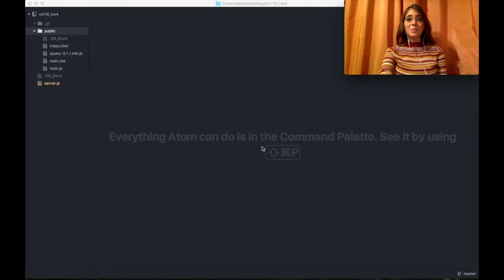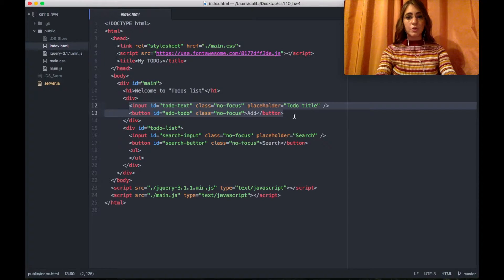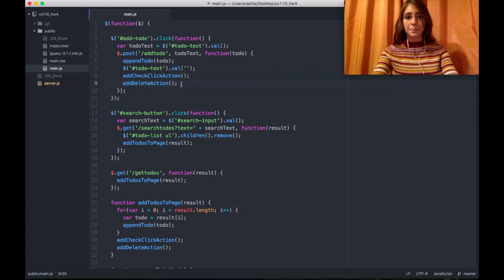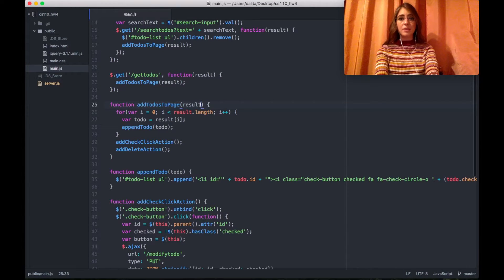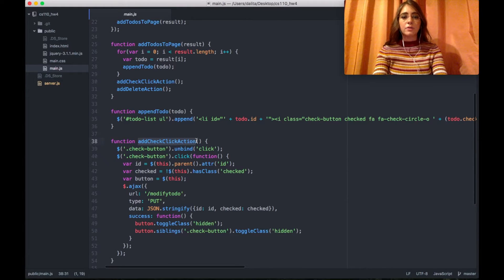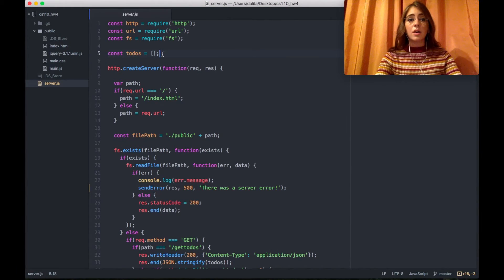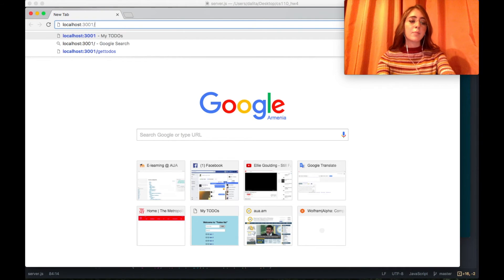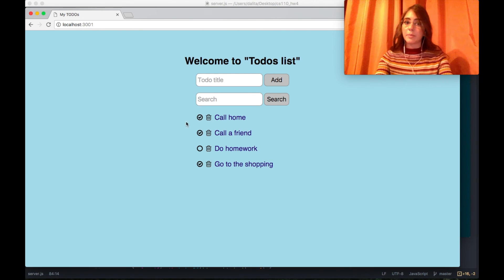Todo List Application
Here's my problem set #4 where I had to create a todo list by Node.js and jQuery.

The icons which I have used in the application are by Font Awesome Icons